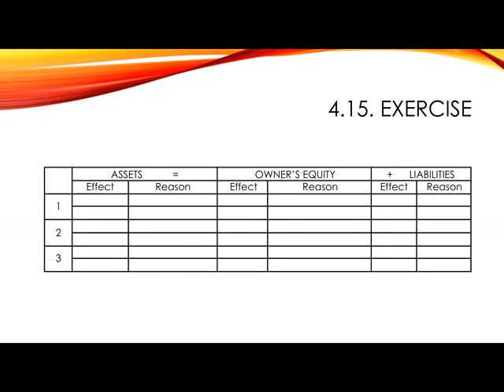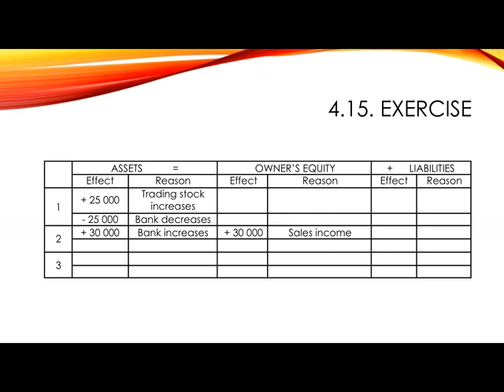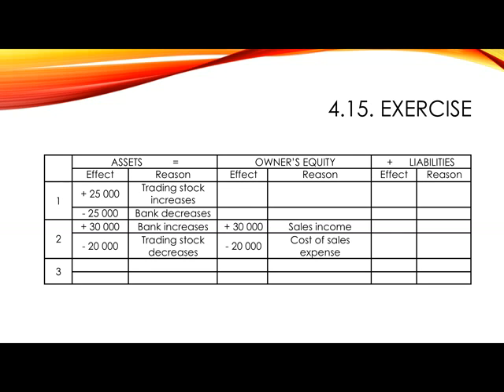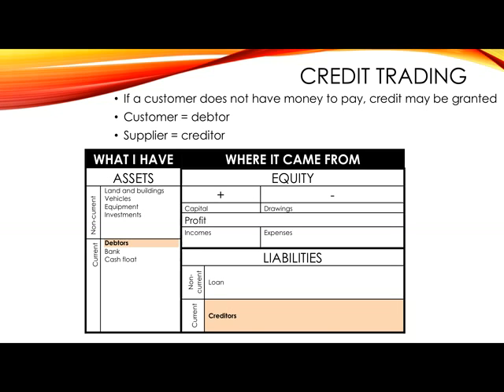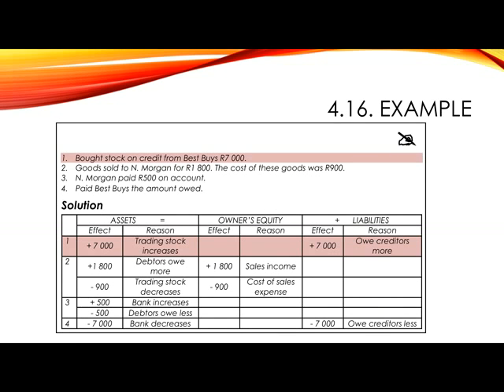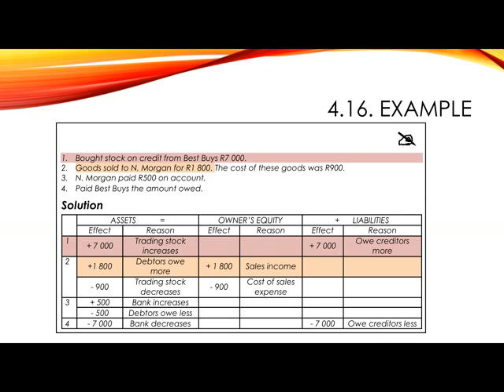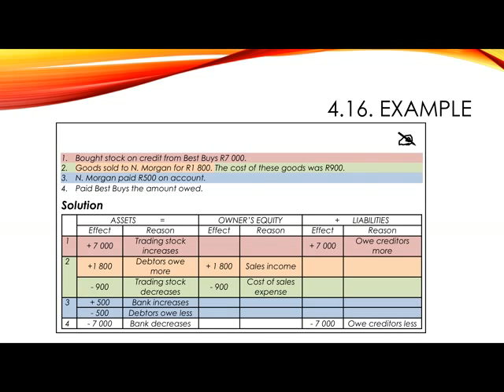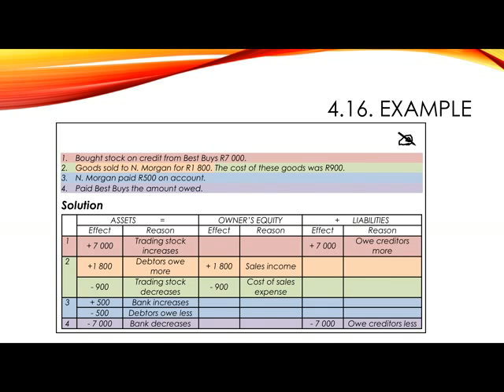8.4. Accounting concepts (lesson 8.1.)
Exercise 4.15. worked through, the effect of credit trading on the accounting equation is illustrated using example 4.16. (EMS Grade 8). Need more help? Online lessons can be booked with Barbs